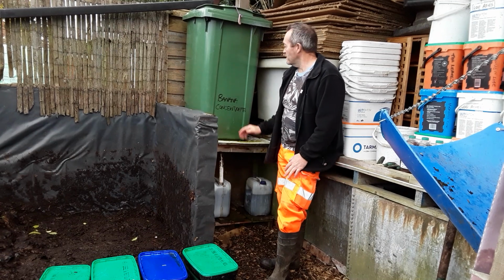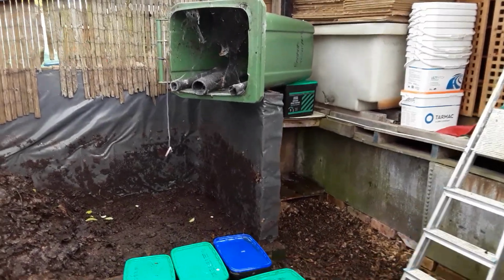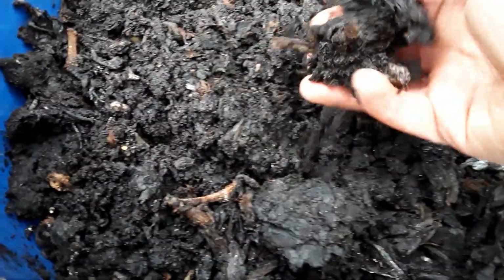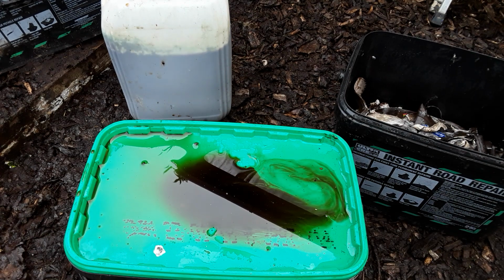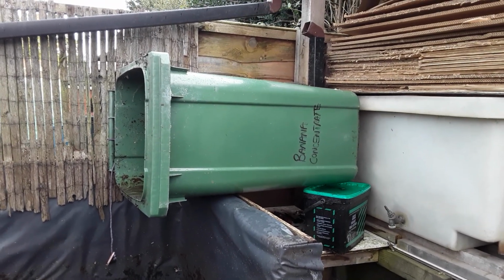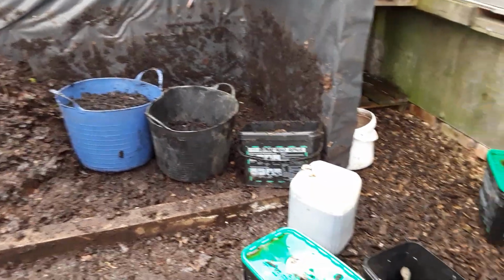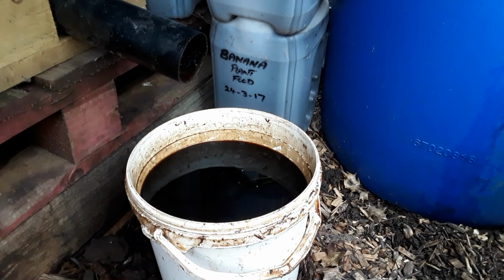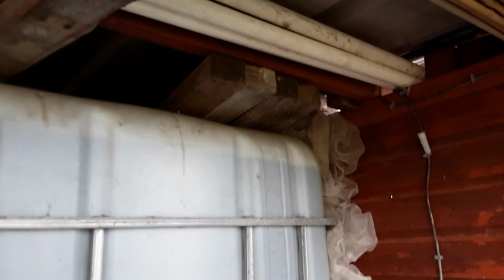Banana Skin Liquid Plant Food Concentrate Bin 🍌What Do Over Five Thousand Banana Skins Look Like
I eventually reveal my Banana Liquid Plant Food Concentrate Bin to see what they look like and I get a surprise after 5 years adding them to the Wheelie Bin.